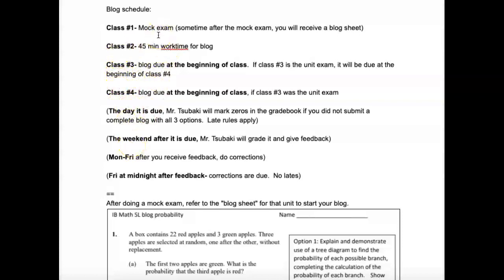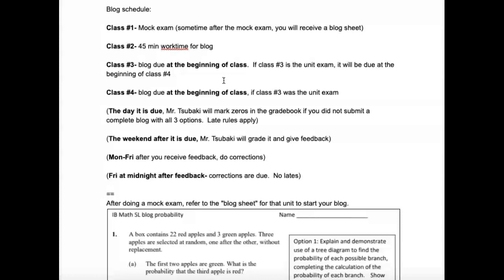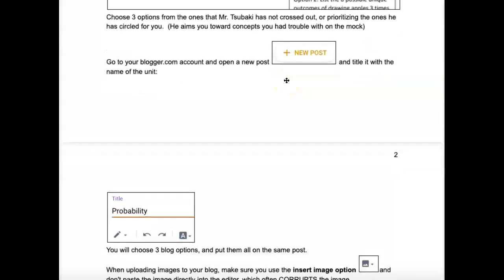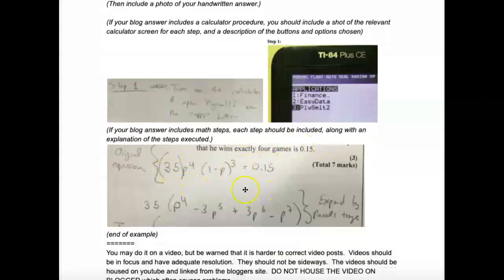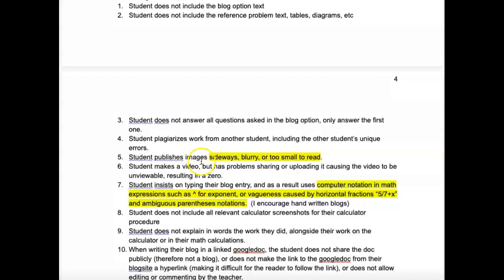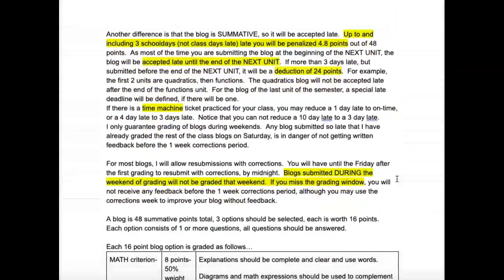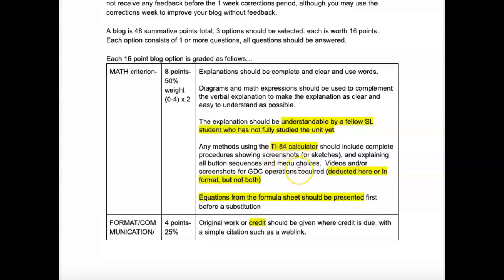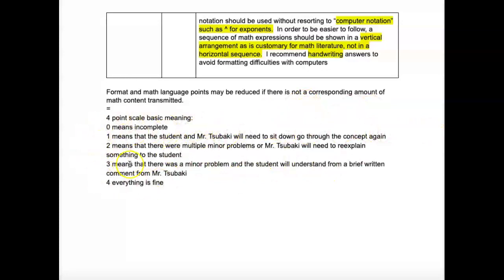how to math blog